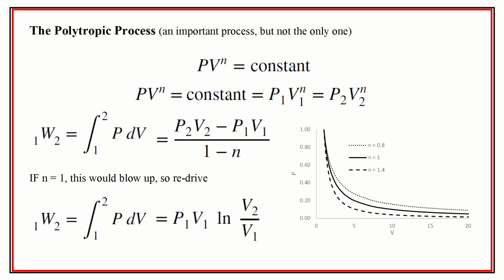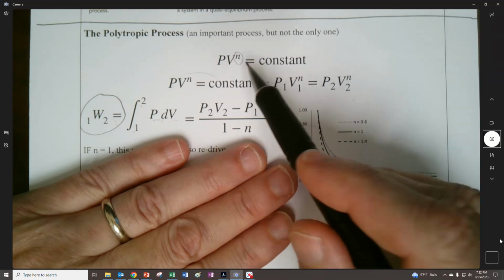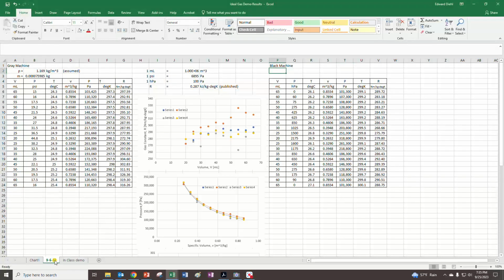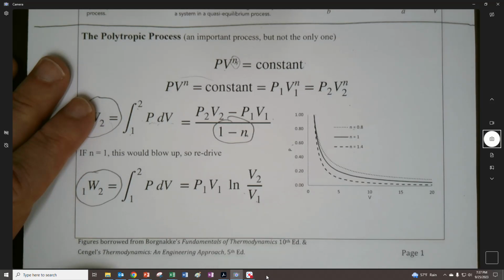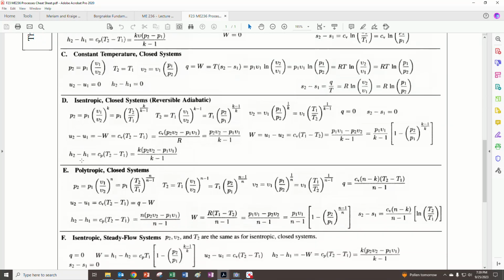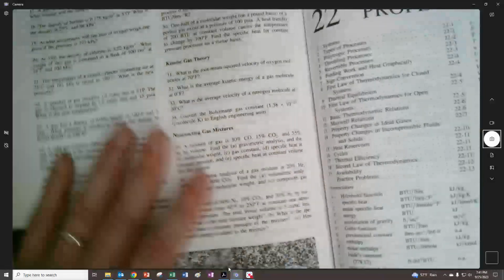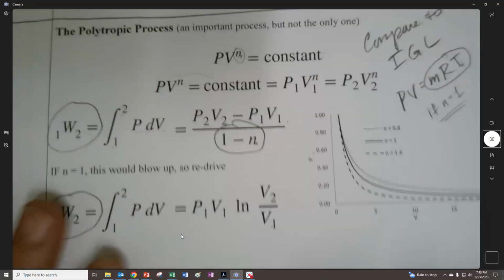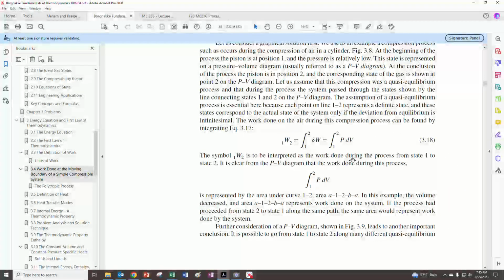F23 ME236 Thermodynamics I Class 8 Polytropic Processes Introduction